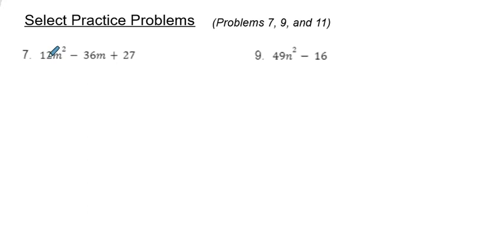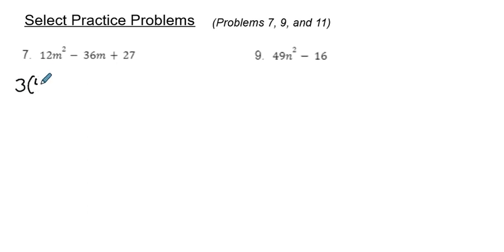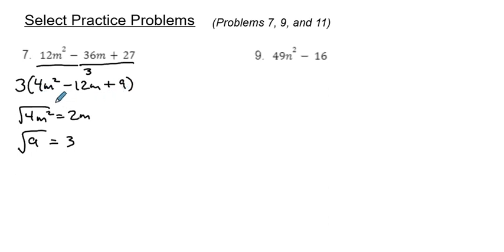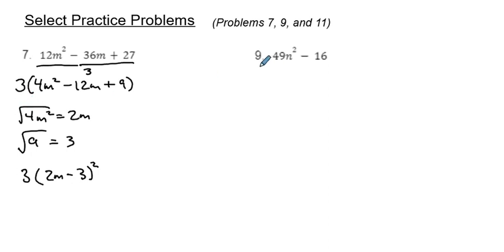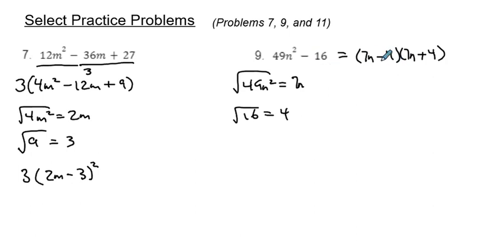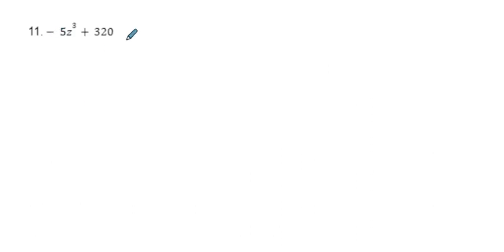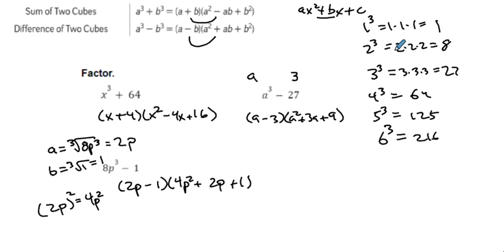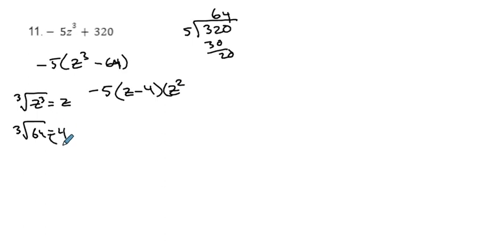Alg2 Sem 2 Unit 2 Lesson 3 Factoring Special Polynomials - Selected Practice Problems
Here are your selected problems to see my video solutions for. Don't act too excited, now.